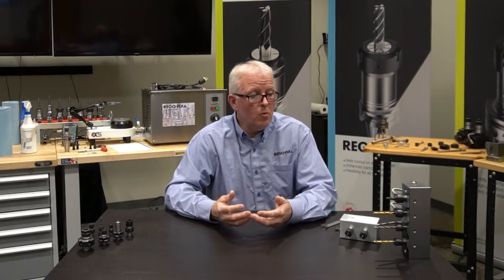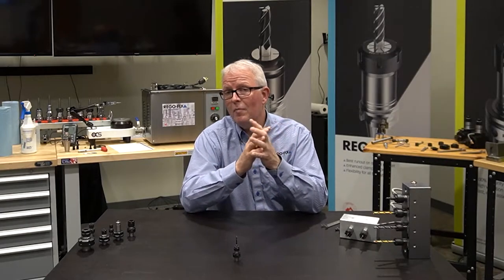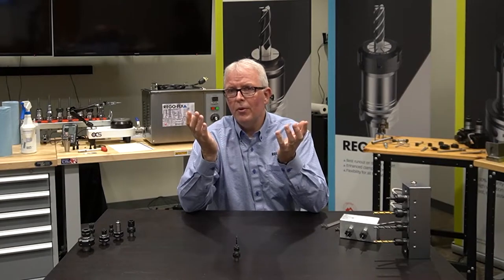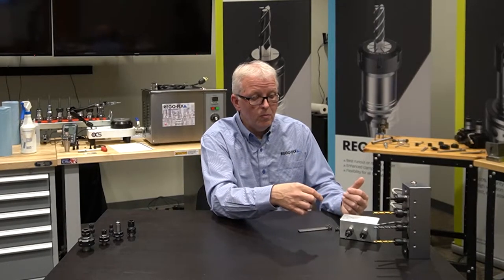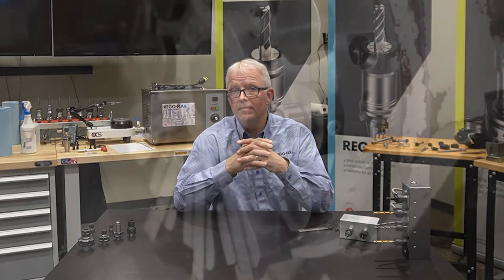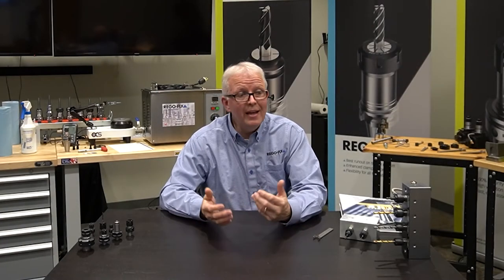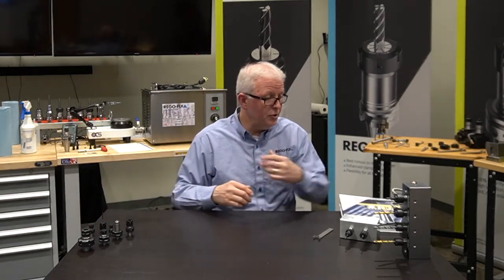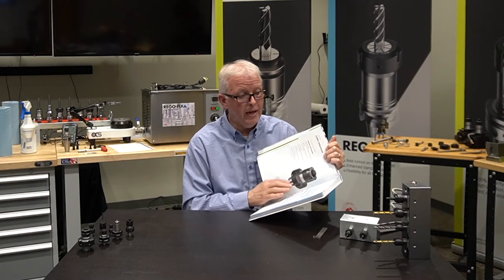TechChat - SwissQuick Collet Reducers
Have you heard of our SwissQuick collet reducers? Are you needing to reduce the ER size of your swiss machine setup? Maybe you just need a quick-change system allow for offline presetting and adjustments? David covers these neat little toolholders in this week's TechChat!